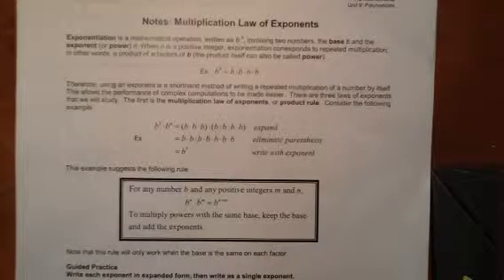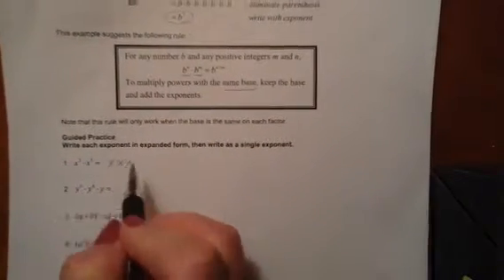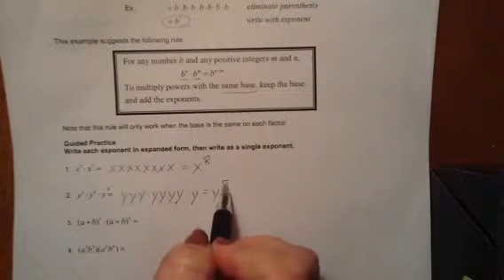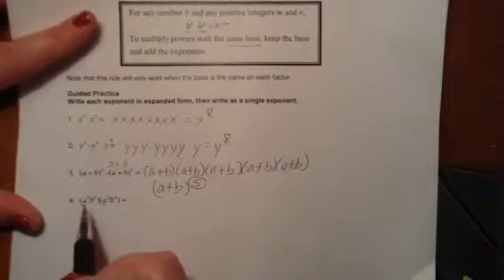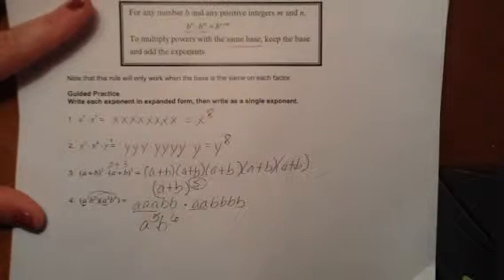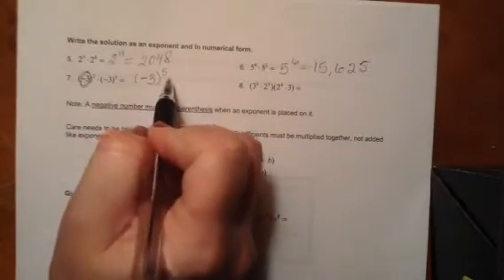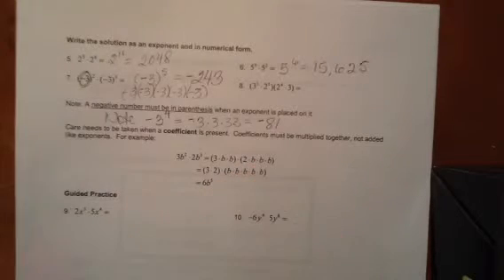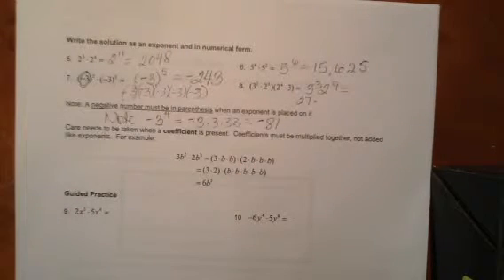Multiplication law of exponents